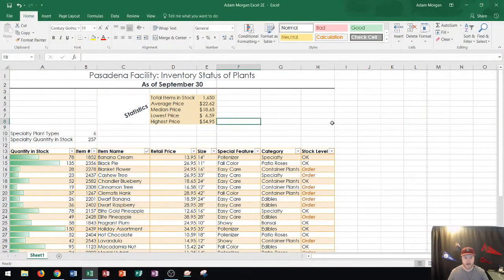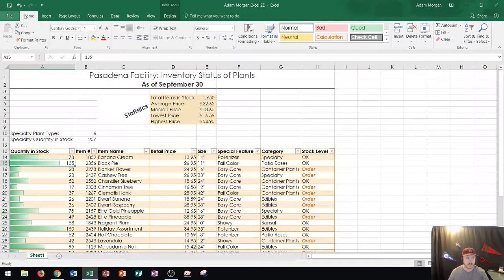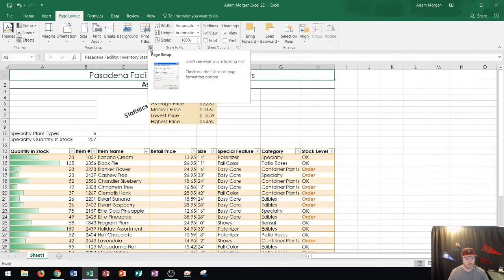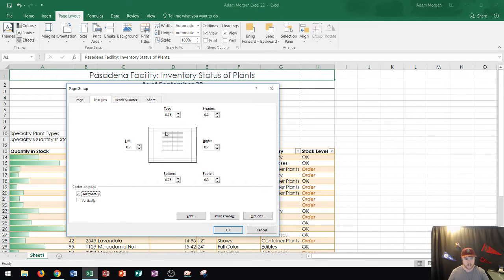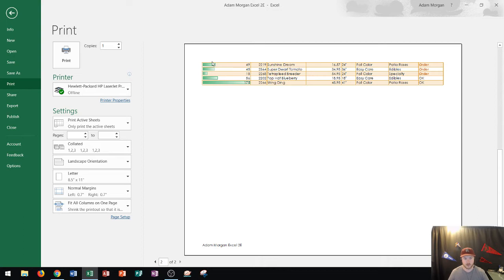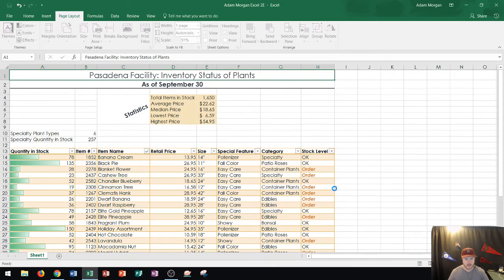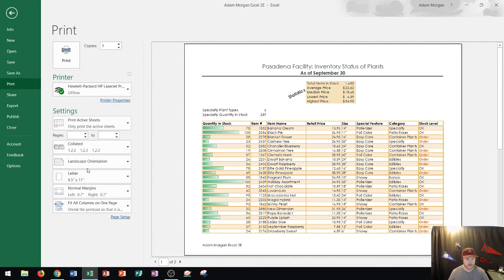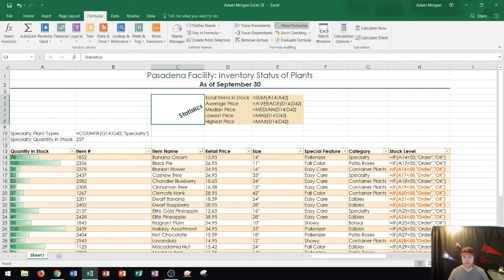Excel 2016 - Printing Spreadsheets and Show Formulas - How to Print a Spreadsheet on One Page in MS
This video shows you how to print a worksheet in Microsoft Excel 2016 Office 365. This video shows you how to print a worksheet on one page by printing all columns on one page. It also shows you how to repeat rows at the top of an Excel table without cutting any data off. At the end I show you how to display formulas in excel and close Excel.

Here is a full list of tutorial videos available on my channel:

Windows 10:
Perform Basic Mouse Operations
Create Folders

Outlook 2016
Basic Tutorial